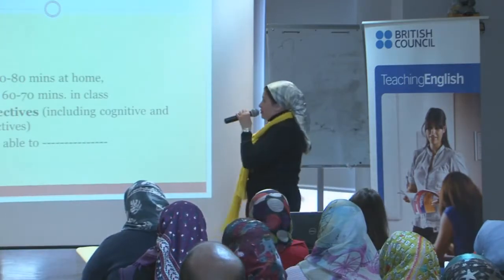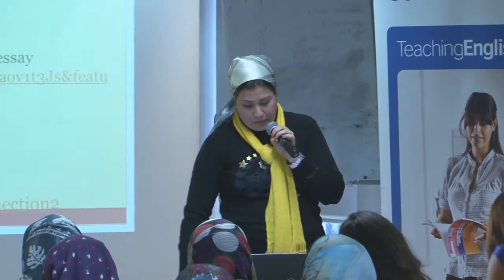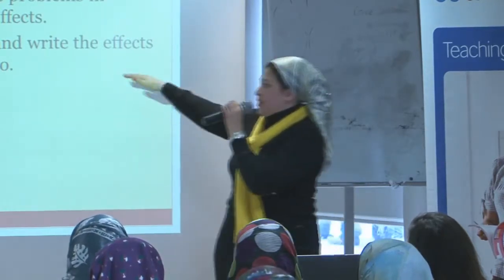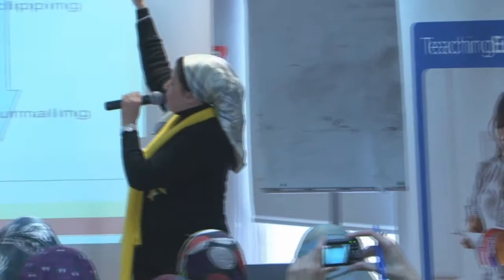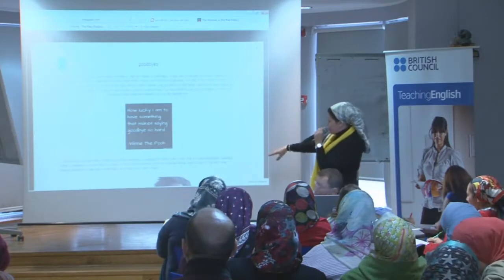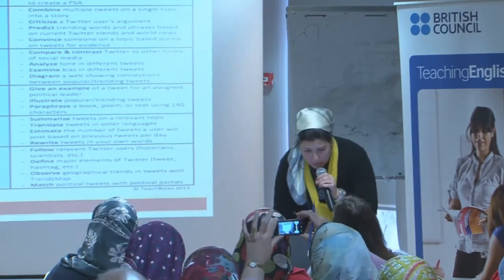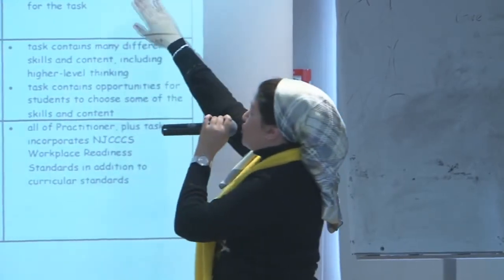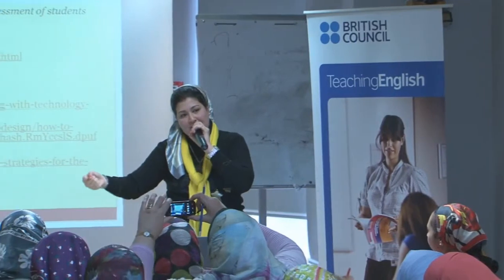NileTESOL Dec. 2013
Session Title:  Flip, Blog, and Evaluate
Presenter: Mayada Tawfiq Zaki
With the change in the structure of the ESL classroom and teacher-student roles, emerge crucial modifications in methods of assessment and evaluation. Hence, this workshop will aim at relating modern flipped classrooms to multimedia projects as new methods of assessment; in addition, the session will review the best criteria for their grading through crafting rubrics.